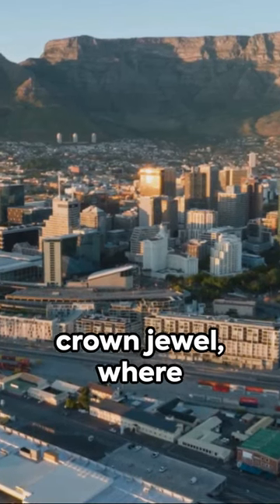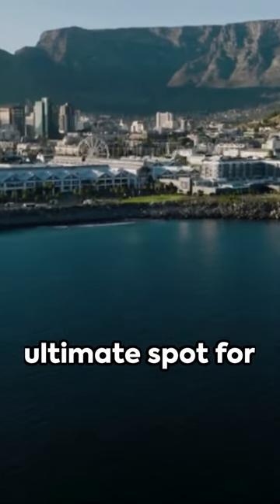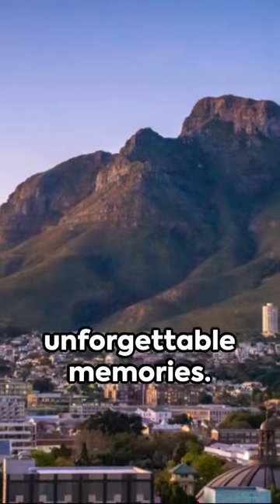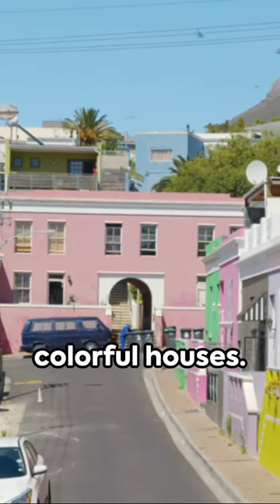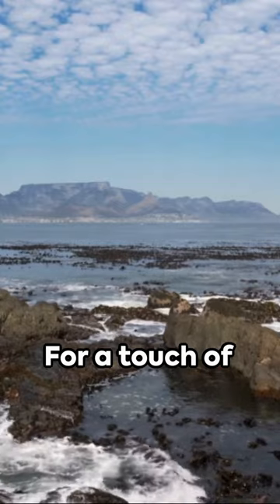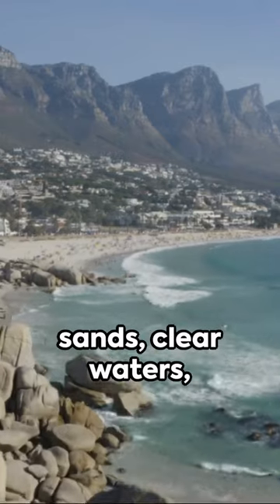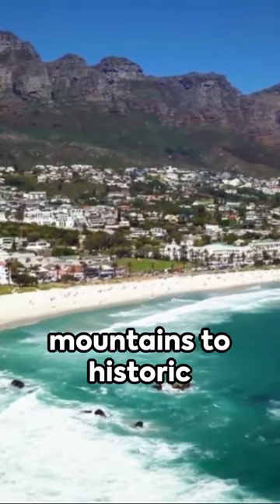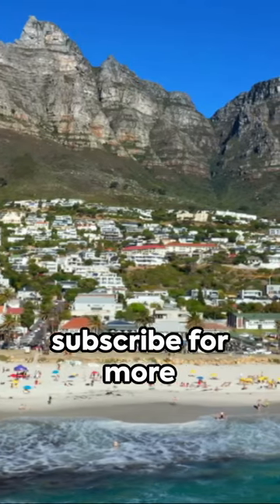Capturing Cape Town A Photo Journey Through South Africa's Scenic Marvels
Escape to the breathtaking landscapes of Cape Town, South Africa in our latest video! Join us as we explore the scenic marvels of this stunning destination and share tips on how to capture them perfectly through the lens of a camera. From the iconic Table Mountain to the vibrant Bo-Kaap neighborhood, you'll be mesmerized by the beauty of Cape Town. Whether you're a photography enthusiast or simply a travel lover, this video is sure to inspire your next adventure.